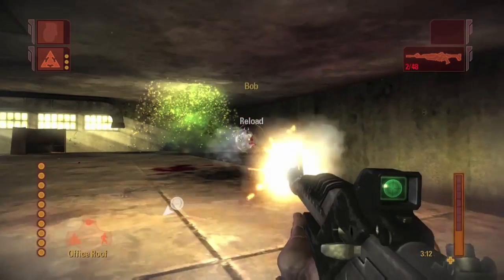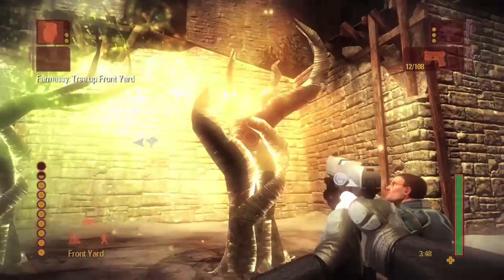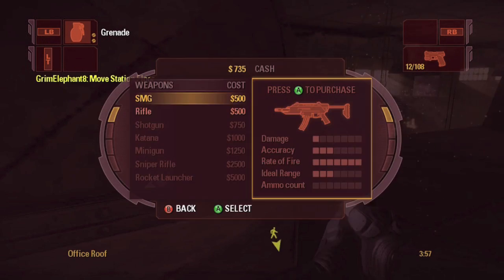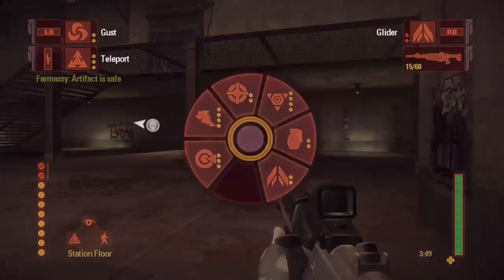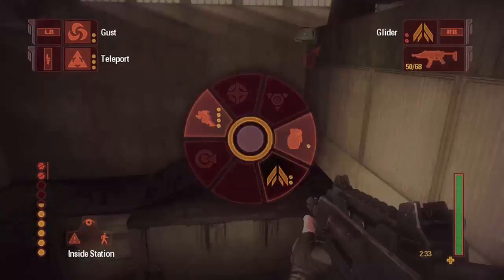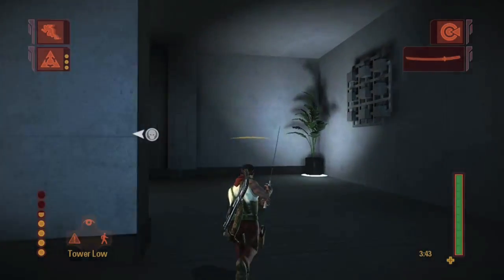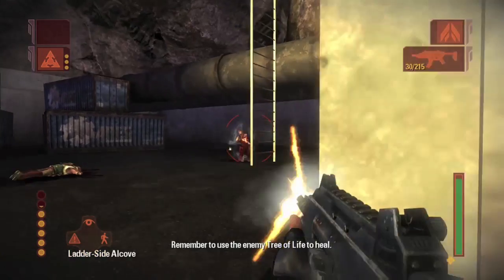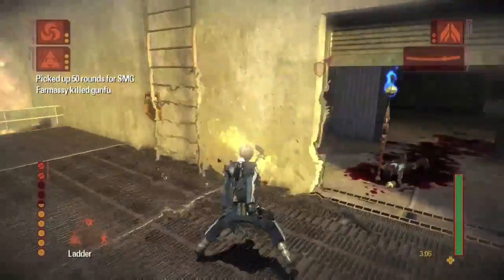Shadowrun FPS Beginner's Guide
This is a beginner's guide to the best game that you have never played. It first premiered in 2007 but was not a commercial success due to the fact it was online only with no single player campaign. This game was way ahead of its time and is a breath of fresh air when compared to the shooters of today. Want to try something new? Give this game a shot!